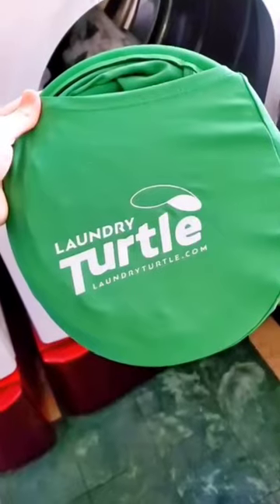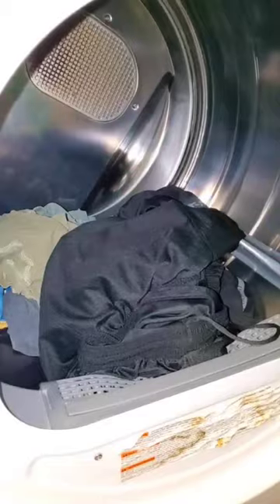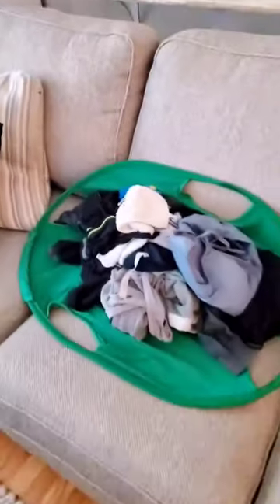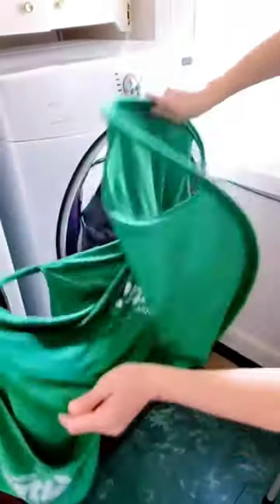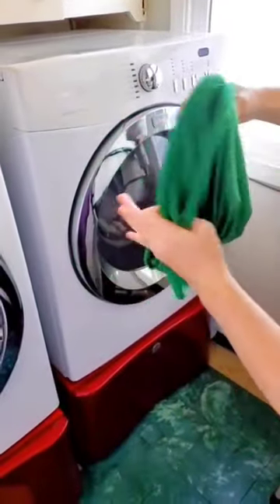AMAZON LAUNDRY HACK